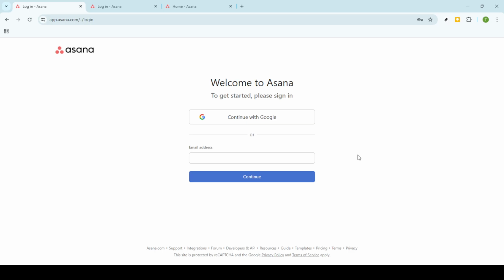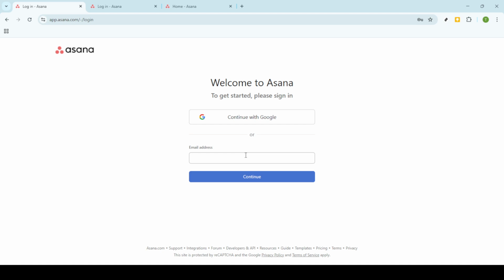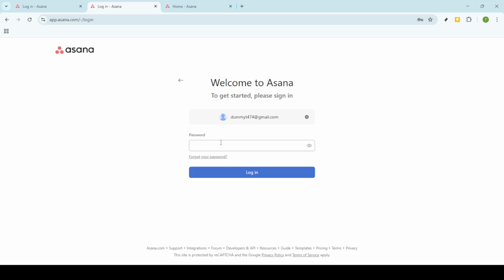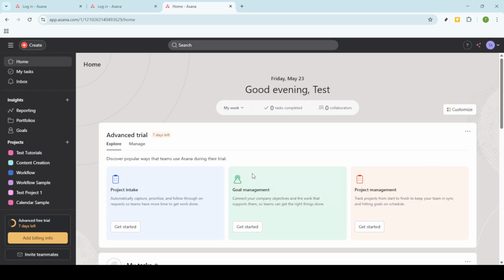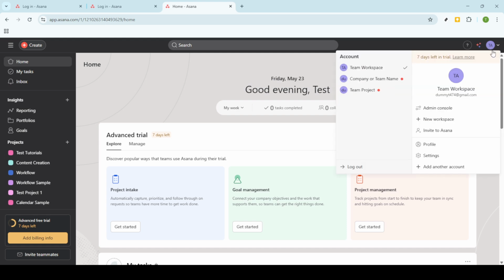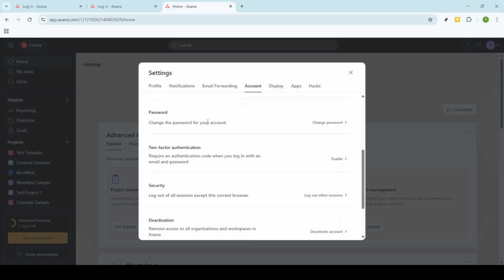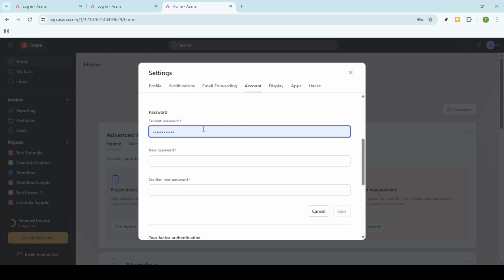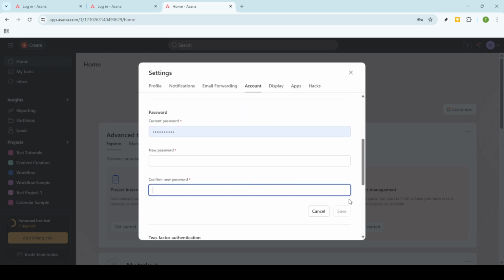How To Change Asana Password [2025 Full Guide]